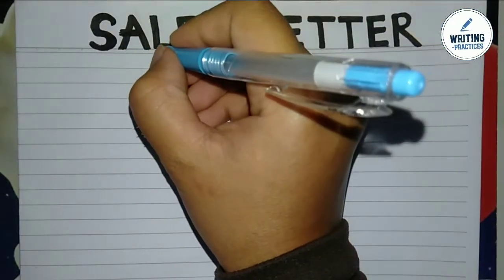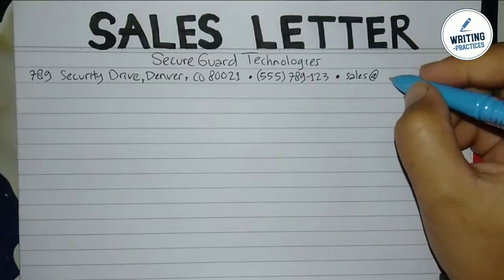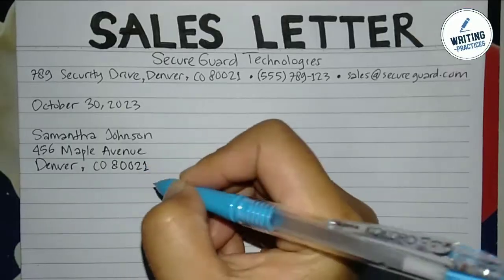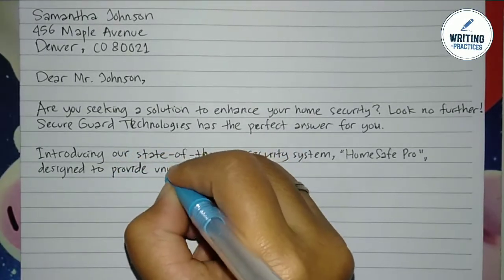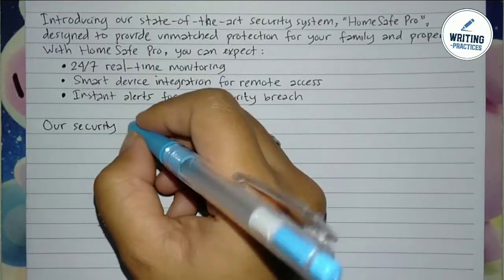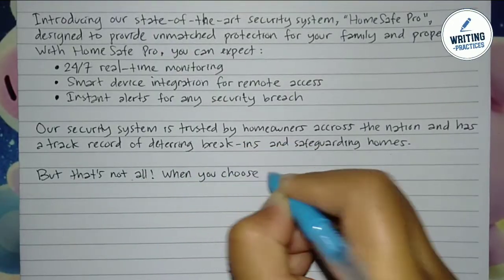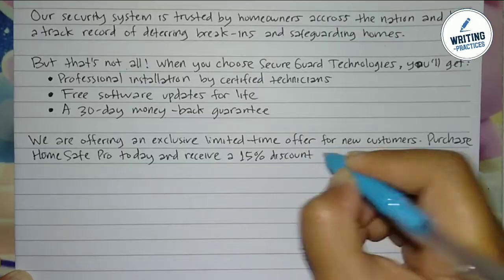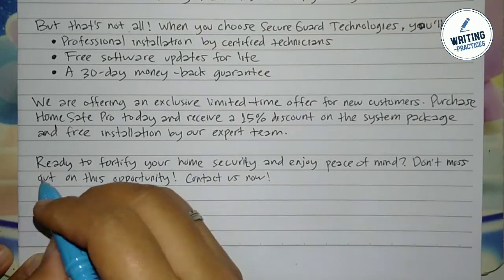How To Write A Sales Letter Step by Step Guide | Writing Practices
What is A Sales Letter?

A sales letter is a type of marketing communication or promotional document that is typically sent to a target audience, such as potential customers or clients, with the primary goal of persuading them to take a specific action, usually making a purchase. Sales letters are commonly used in both traditional direct mail marketing and digital marketing.

Key features of a sales letter include:

1. **Attention-Grabbing Headline:** The letter starts with a compelling headline that captures the reader's attention and encourages them to continue reading.

2. **Introduction:** The introduction provides a brief overview of the product, service, or offer being promoted. It may also establish a connection with the reader by addressing a problem or need they have.

3. **Body of the Letter:** This is where the main sales pitch takes place. The body of the letter highlights the features and benefits of the product or service, explains why it's valuable, and provides persuasive arguments to convince the reader to take action.

4. **Testimonials and Social Proof:** To build trust and credibility, sales letters often include customer testimonials, reviews, or case studies that demonstrate the positive experiences of others who have used the product or service.

5. **Offer Details:** The letter presents details of the offer, including pricing, discounts, payment options, and any special terms or conditions.

6. **Call to Action (CTA):** A critical component of a sales letter, the CTA instructs the reader on what specific action to take, such as making a purchase, requesting more information, or signing up for a newsletter.

7. **Guarantees and Risk Reversal:** Some sales letters offer guarantees or assurances to reduce the perceived risk for the buyer, such as a money-back guarantee or a satisfaction guarantee.

8. **Closing:** The letter concludes with a summary of the main points and a reiteration of the CTA.

9. **Contact Information:** Sales letters typically include contact information or a response mechanism (e.g., a phone number, email address, or website link) that the reader can use to respond to the offer.

Sales letters are a fundamental tool in direct marketing and copywriting. They are designed to be persuasive and engaging, with the aim of converting prospects into customers. In digital marketing, similar principles are applied to sales emails, sales pages on websites, and other online channels to achieve the same objective of driving sales and conversions. Effective sales letters are tailored to the needs and interests of the target audience and are written in a compelling and persuasive manner.

SalesLetter, MarketingCommunication, PromotionalLetter, DirectMailMarketing, DigitalMarketing, PersuasiveWriting, CallToAction, ProductPromotion, ServicePromotion, CustomerTestimonials, SalesPitch, MarketingCopy, ConversionStrategy, SalesOffer, CTA.